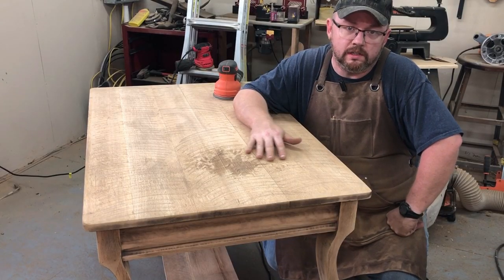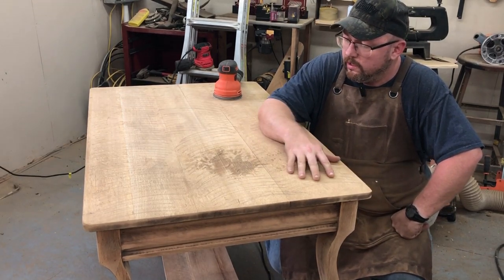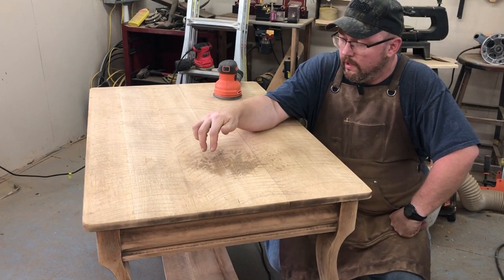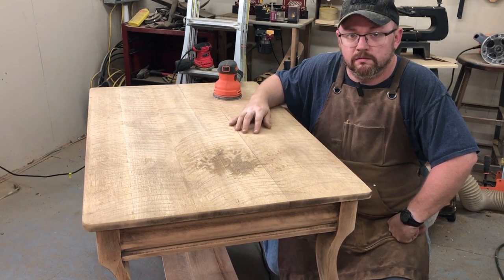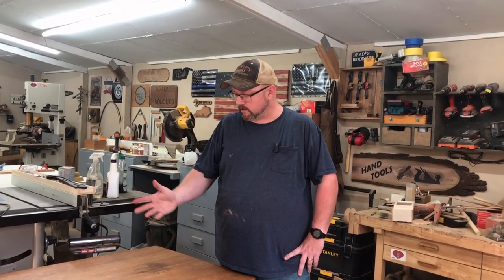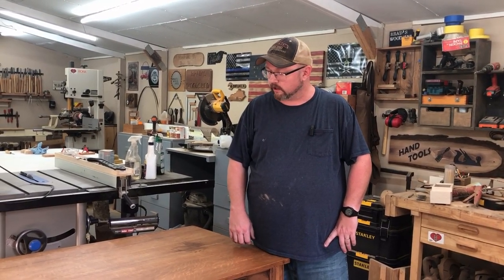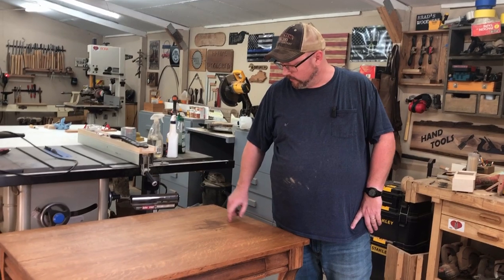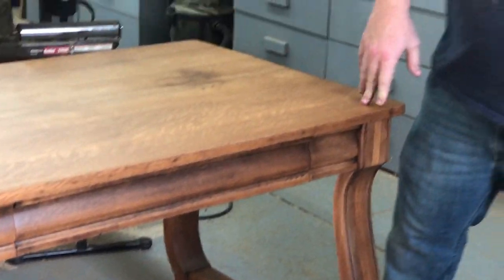Restoring an Antique Desk Built in 1908 by The Cadillac Cabinet Co.!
I was asked to restore this desk/table by a lady who'd said she'd had it in her family for many years. Not sure if it should be classified as a restoration, or a refinishing but it was a lot of work using a paint scraper, card scraper and sanding. There was a defect/stain in the top that couldn't be removed but the  owner was fine with it, and we used a stain that allowed it to blend in to some extent. I can say that the owner was thrilled with it and gave me more work to do!
        I can't find a lot of information about the cadillac cabinet company, but the tag inside the drawer lid says it was built in 1908! It appeared to possibly be made for a teacher or perhaps a writer, due to the area in the top for pencils or what have you, as well as a hole for an inkwell!